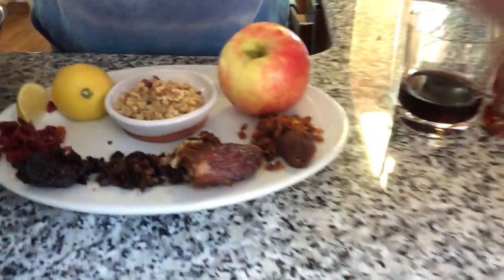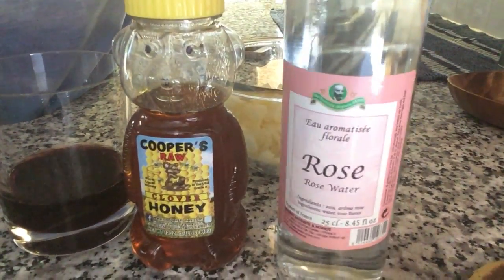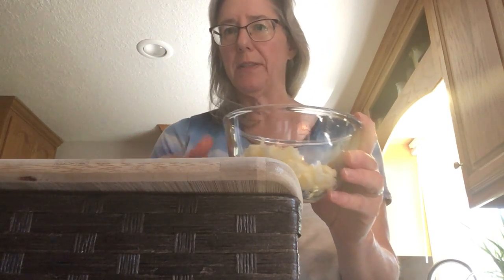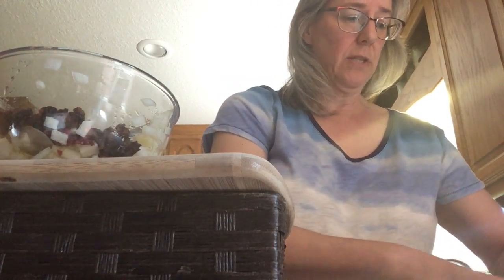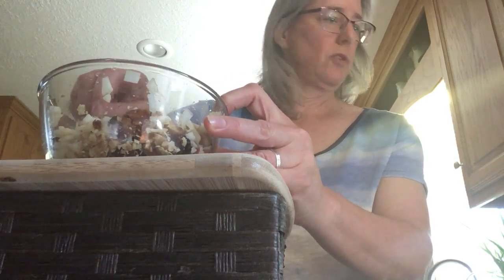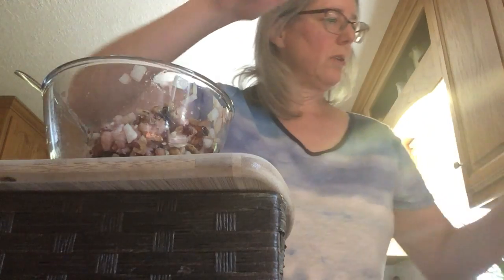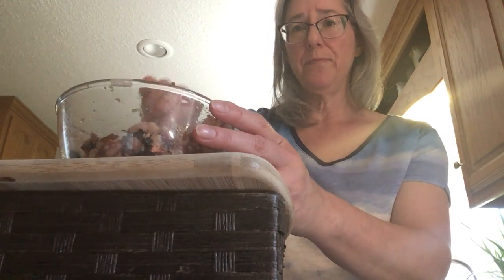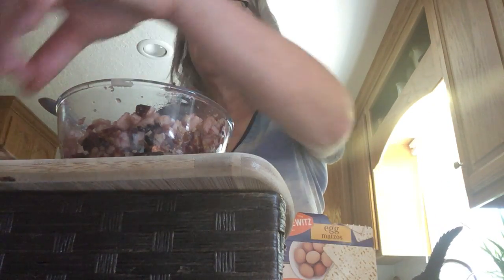Passover Charoset with Wendy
Passover might be over, but Wendy would like to share her delicious charoset recipe with you!